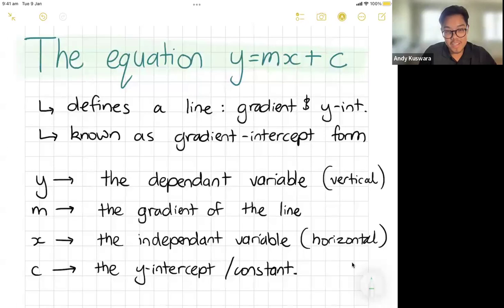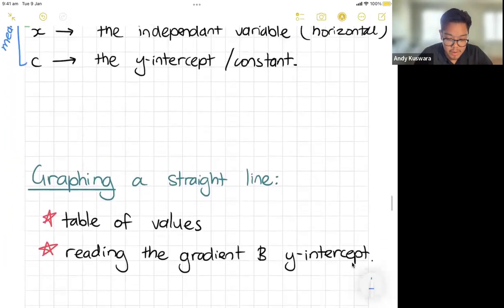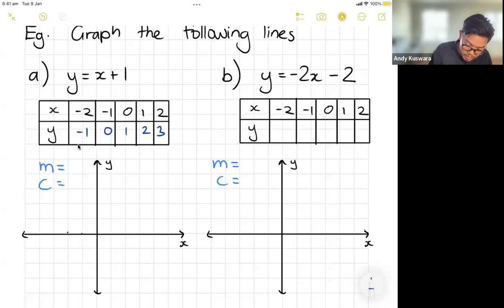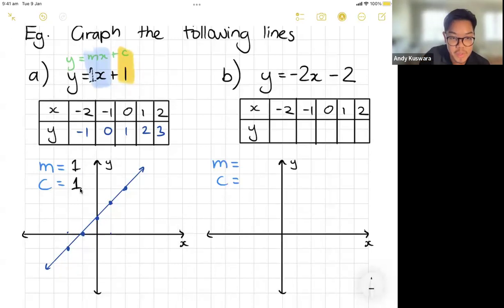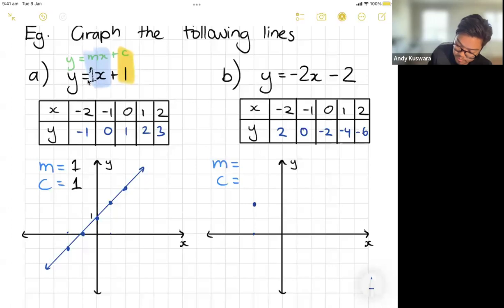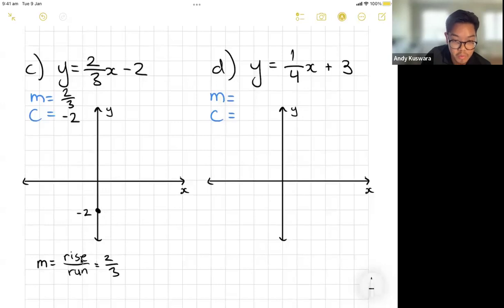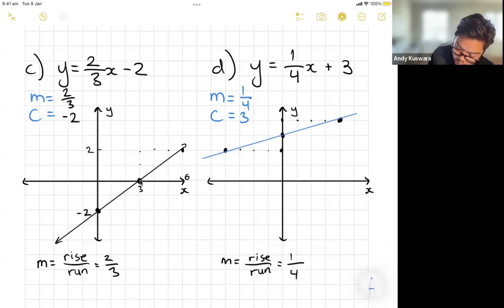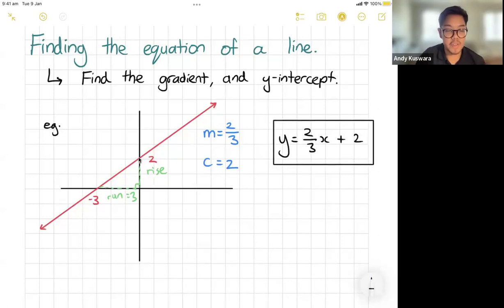The Equation y=mx+c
Australia, NSW curriculum video on The Equation y=mx+c. Aimed for Year 11 Standard.

In todays lesson we go through:
- Cloud pants
- How does the equation works
- How to use the equation to graph the lines
- Using the gradient and y-intercept
- Finding an equation from a graph

Happy Math-ing